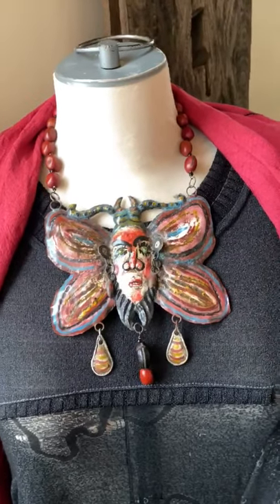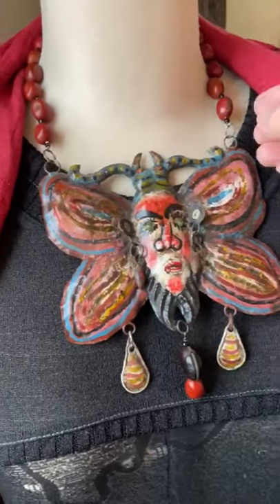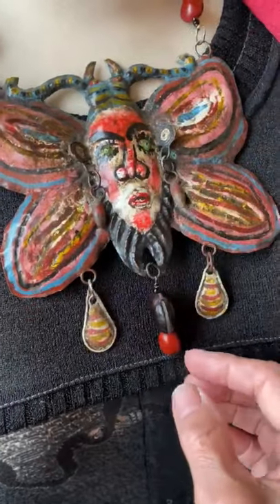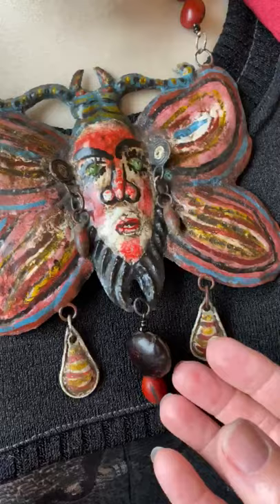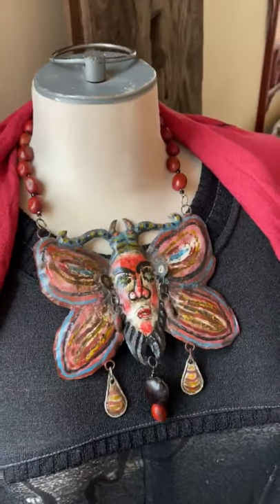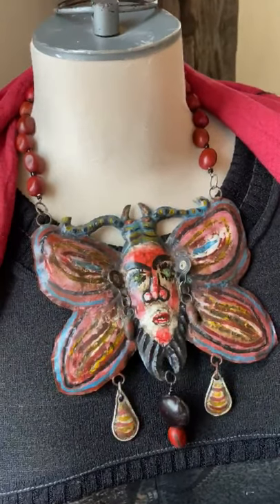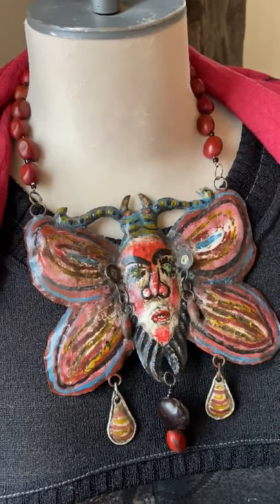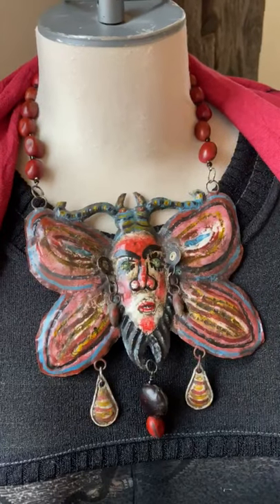Vintage Mexican Tin Mask Necklace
Suspended from beautiful seed beads with black lining that highlight the unique pendant.  Hung with a gorgeous all black polished seed for the center piece. The Vintage Mexican Tin Mask is true to size. It is a big, bold and beautiful piece that will definitely make a statement.